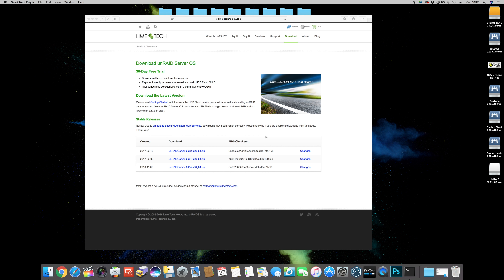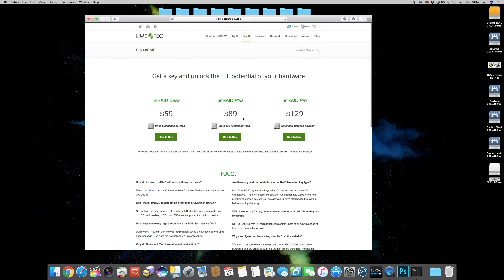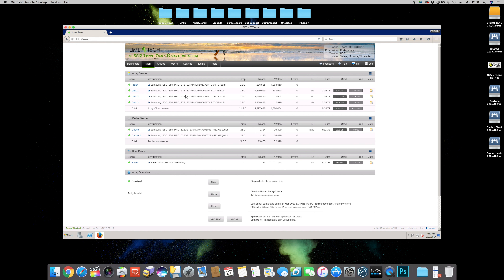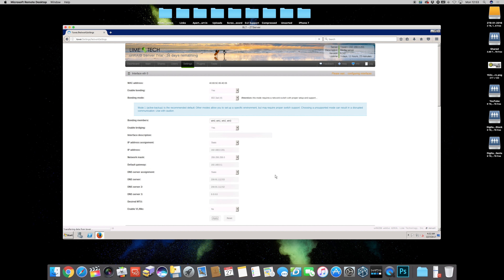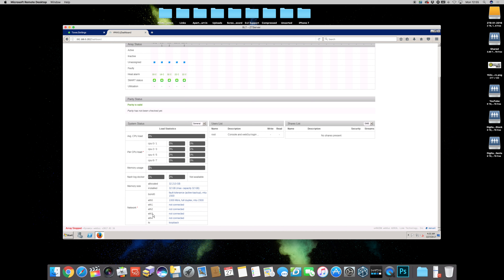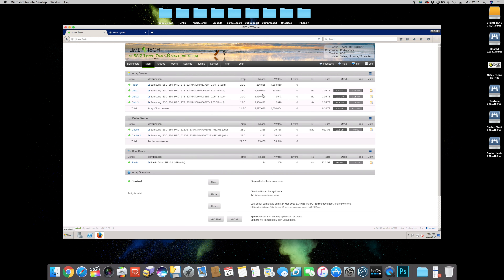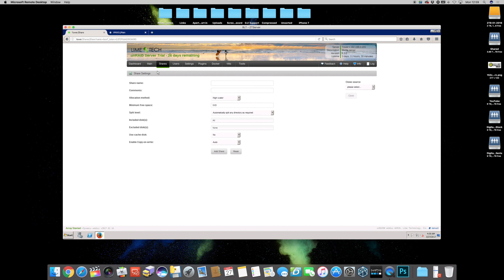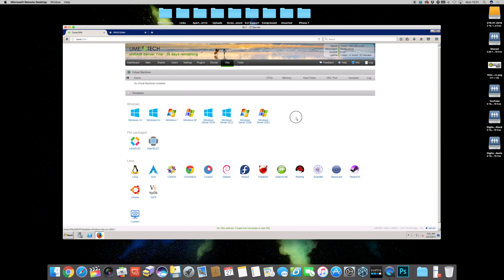Setting up and install UnRaid from Lime Technology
With unRAID, you are no longer confined to the capabilities of a single OS. It lets you partition system resources, enabling you to store and protect data as well as run any application in isolated environments.